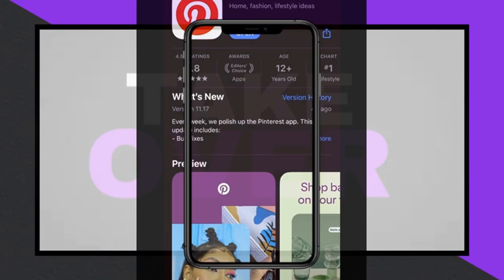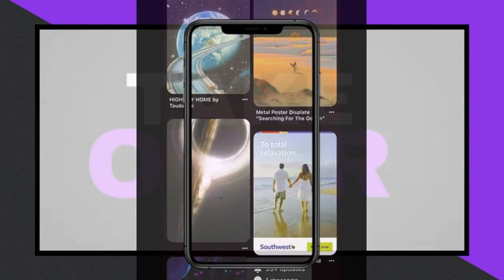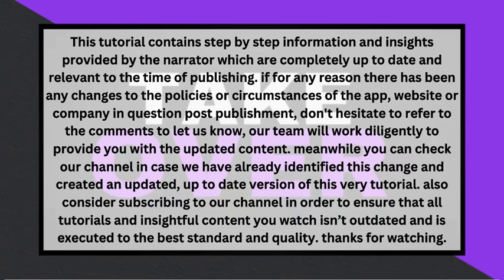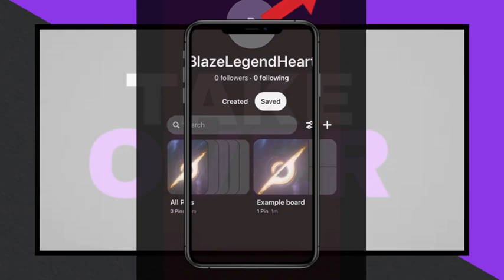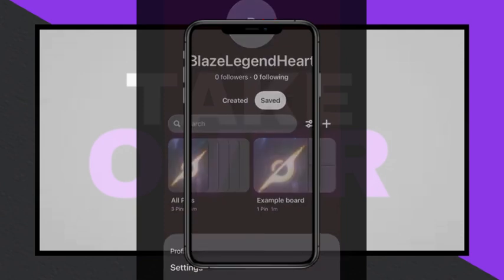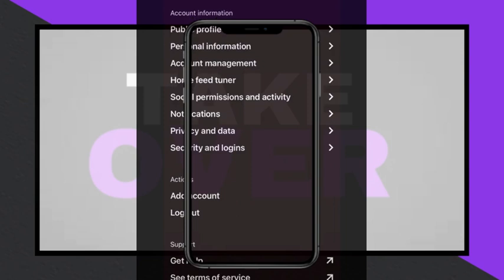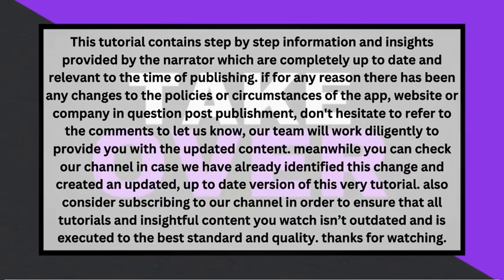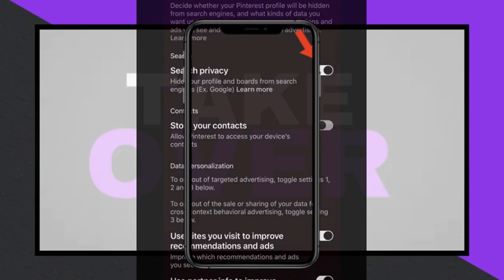Making Your Pinterest Account Public in 2025